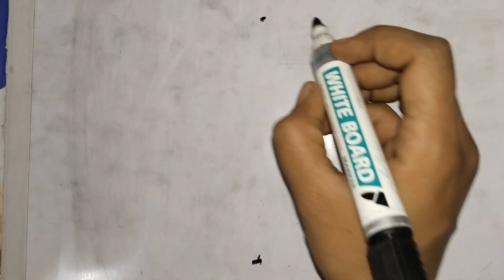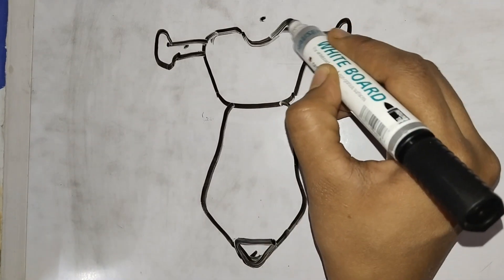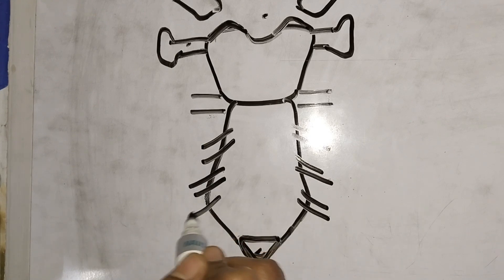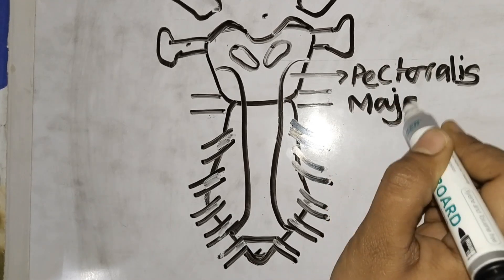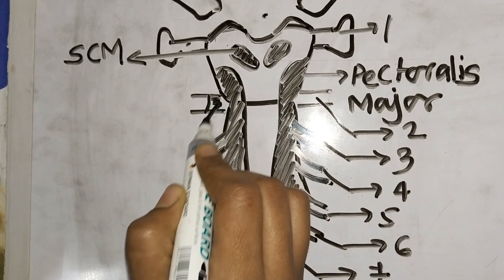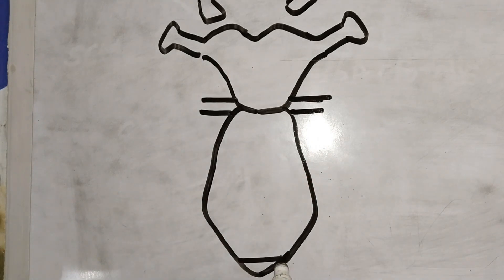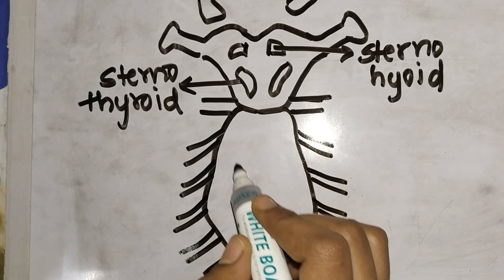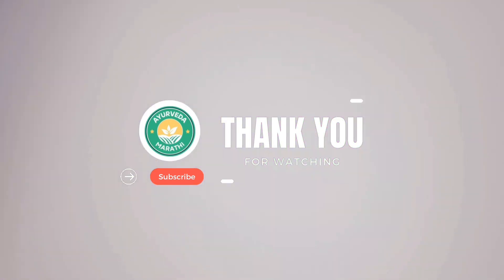Sternum Anatomy | Bams First Year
U can join our anatomy batch for bams 1st year
with minimum price.
just visit our app and make ur admission in just nominal price.

BAMS
MUHS Exam
June 2024
First Year
Exam Preparation
Study Tips
Last Two Months Strategy
Medical Students
Target Exam
Time Management
Study Techniques
bams exam pattern
bams exam
bams exam made easy
bams exam preparation
bams exam rules
bams exam postponed 2023
bams exam time table 2023,
bams exam pattern 2023
bams exam form kaise bhare
 bams exam result 2023
how to crack bams final exam
how to cover bams syllabus
how to pass in sanskrit bams
bams first year
bams first year syllabus
 bams first year lectures
bams first year book
bams first year
 bams first year subjects
bams first year sanskrit chapter 1
 bams first year sanskrit
bams first year sanskrit lecturer
bams first year result 2023
bams first year classes
sanskrit bams 1st year
sanskrit bams 1st year 1st chapter
 sanskrit bams, sanskrit bams 1st year lecture
sanskrit bams 1st year sandhi
 sanskrit bams 1st year question paper solution
sanskrit bams 1st year syllabus
sanskrit bams 1st year sangya
sanskrit bams 1st year karak
bams lectures in Marathi
bams sanskrit in marathi

most searched.

Sternum Anatomy
Sternum bams First year
bones bams 1st year
how to draw anatomy diagram
How to draw sternum
Bams anatomy
rachana shariri bams
Ayurveda Marathi
bams ayurveda Marathi
anatomy bams First year
osteology
anatomy diagrams
Sanskrit bams First year
anatomy in Marathi